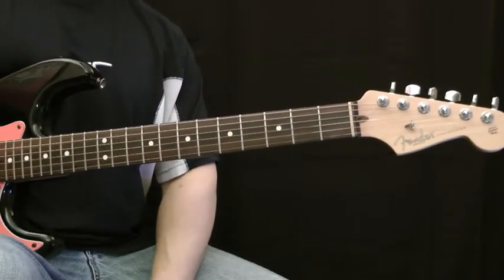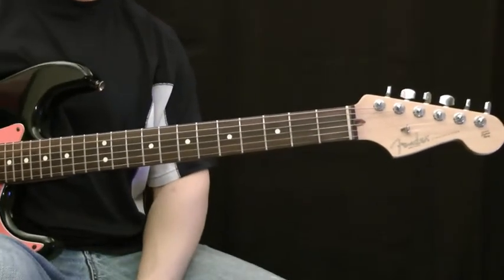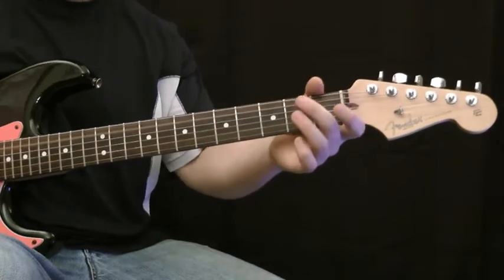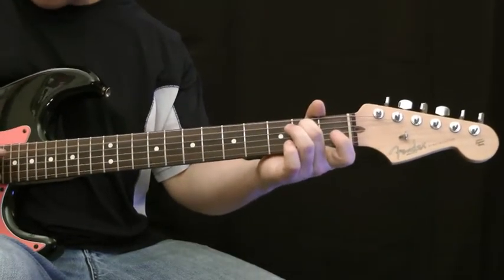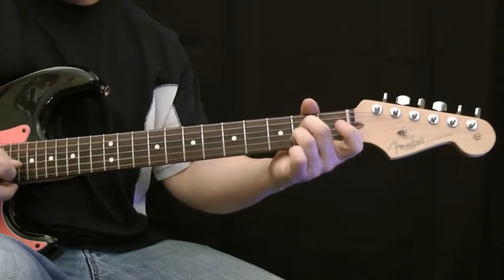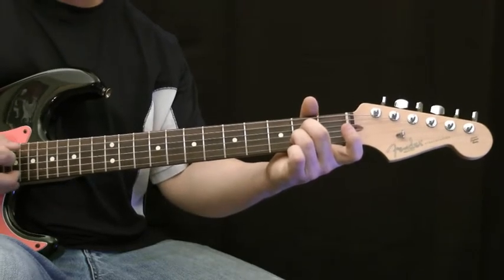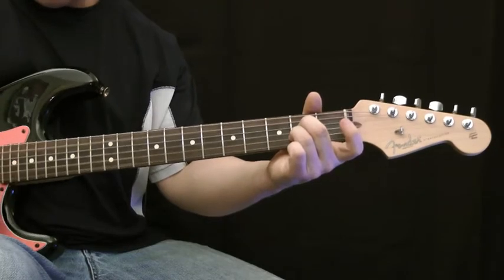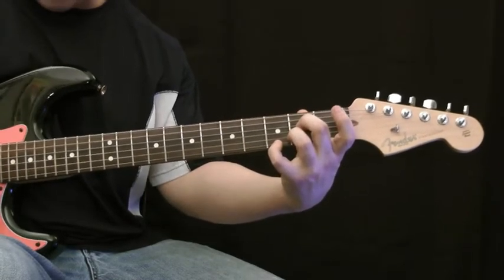A7 Chord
Learn how to play an A7 open chord on guitar.